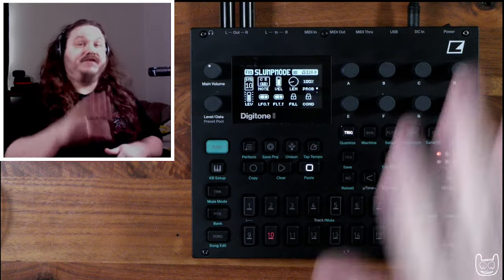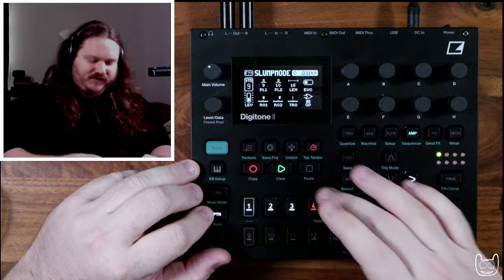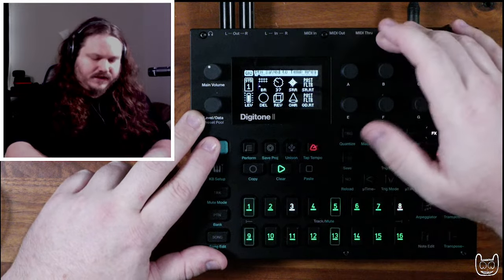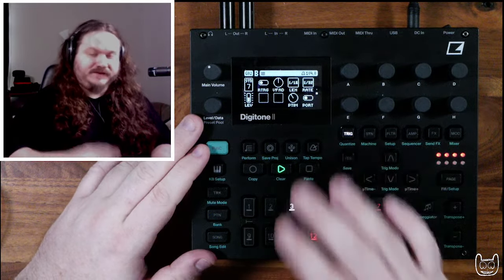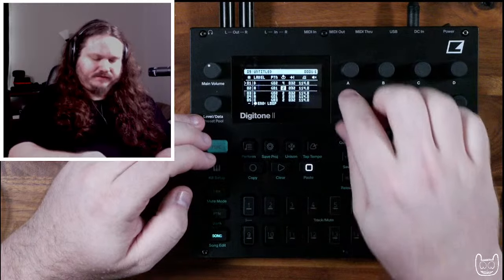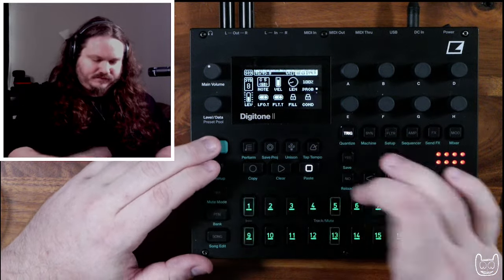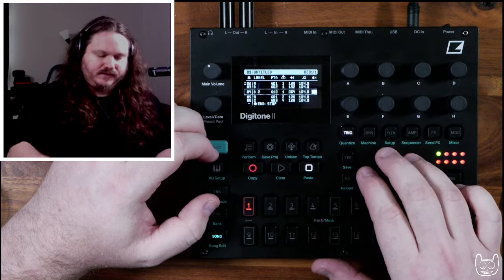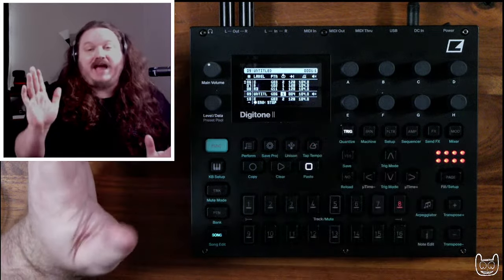Building a Full Track with Song Mode - Digitone 2 LIVE Workshop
Come Join me in building a song from start to finish using SONG MODE on Digitone 2. I'll be workshopping the process of structuring a song, trying out different ideas and going over the important distinction between a JAM and a SONG.

"Voodoo Emoji Magic" by SLUMPFISH

This live stream was recorded on:
Sunday April 5th, at 12 Noon US Central Time.

0:00 Intro
2:08 Song Mode Basics
3:46 - Mapping Out Structure + 1st Bass Line
7:11 2nd Bass Line
9:35 3rd Bass Line
12:47 4th Bass Line
18:32 5th Bass Line
23:35 6th Bass Line
24:10 Choosing the Patterns
26:55 Organizing the Patterns in Song Mode
37:13 Developing Pattern B
47:28 Playing with Tempo
56:31 Developing Pattern A Relative to Pattern B
1:10:05 Song Structure Philosophy
1:13:13 Developing Pattern C
1:23:31 Fitting the Patterns Together (Refining Structure)
2:34:07 Let's Hear It!